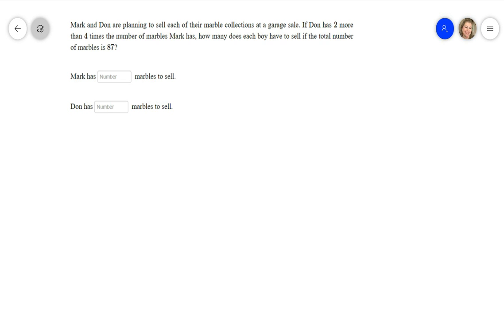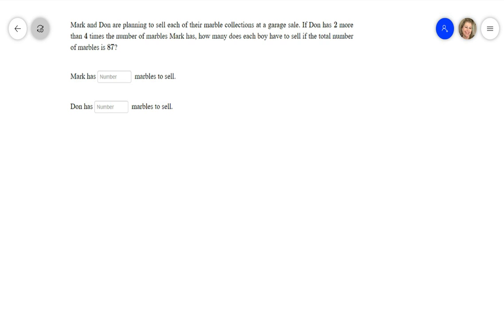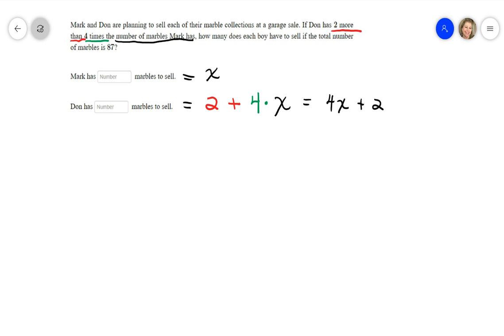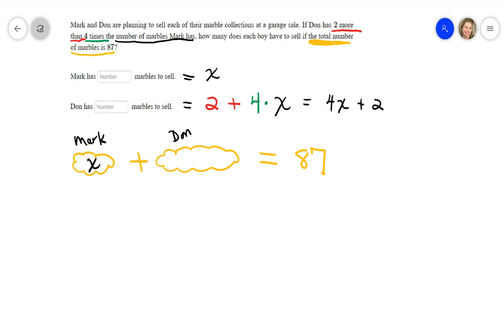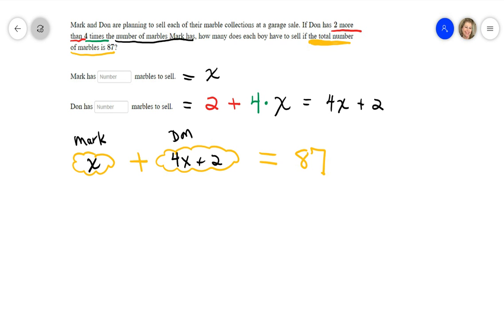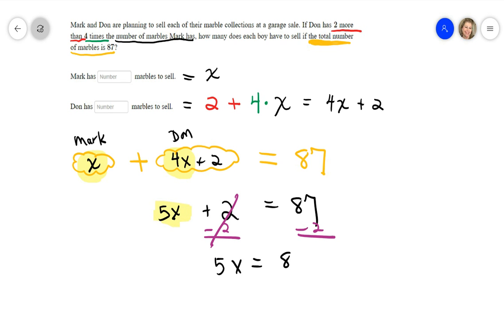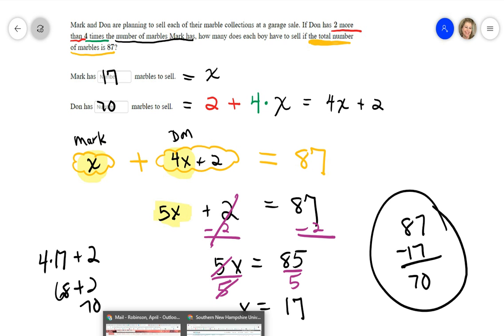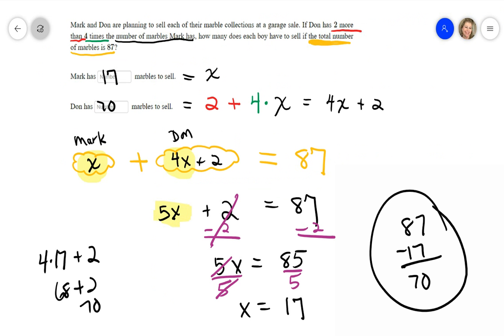SNHU - MAT 136 - (Mobius) Problem Set: Module One #19